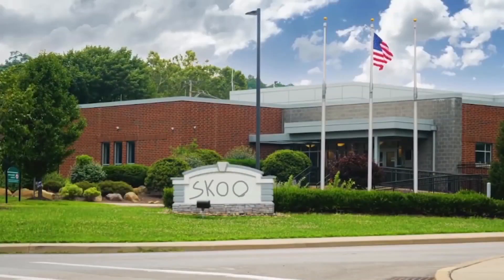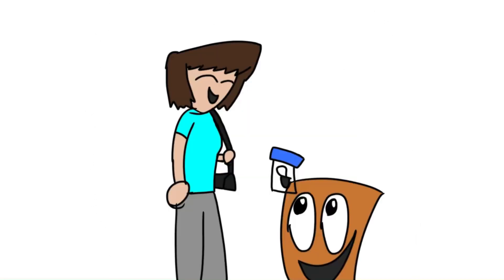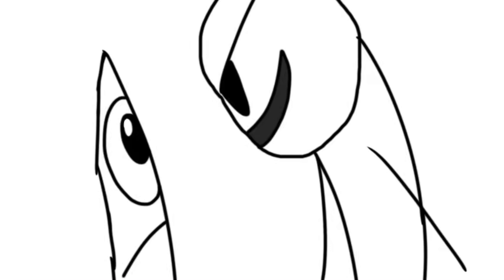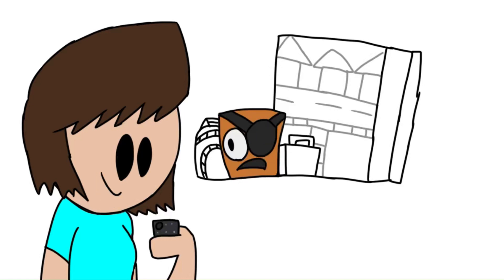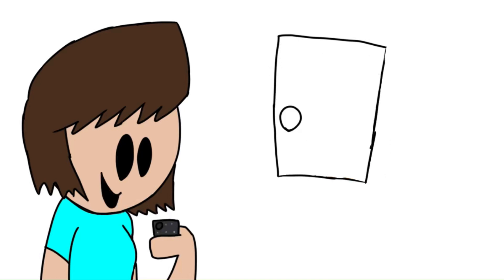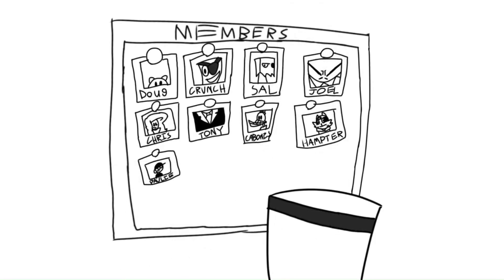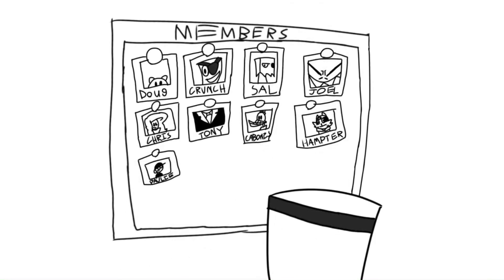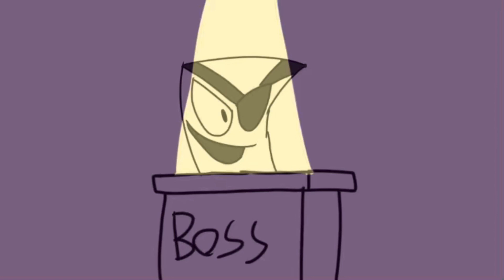CTCC Origins Ep. 1: Crunch’s Story